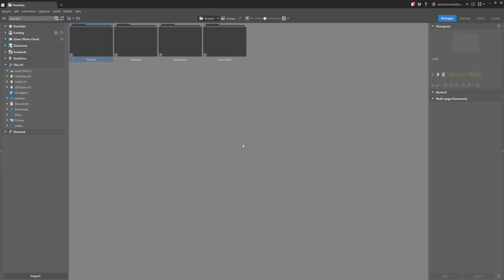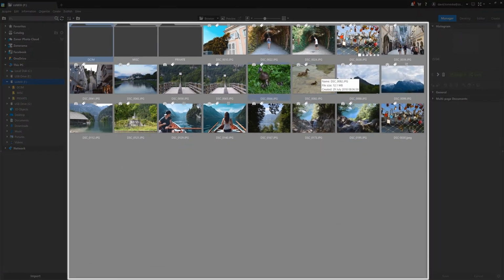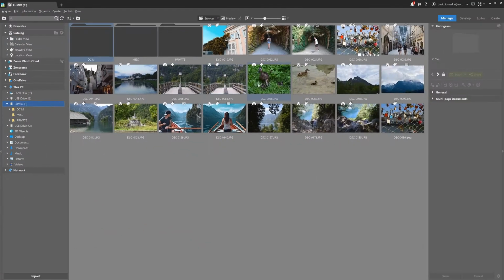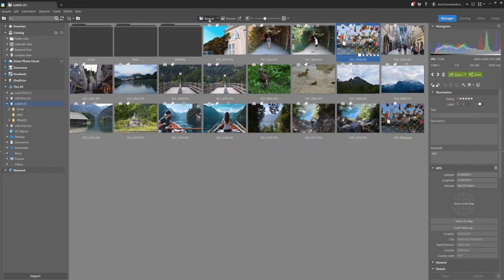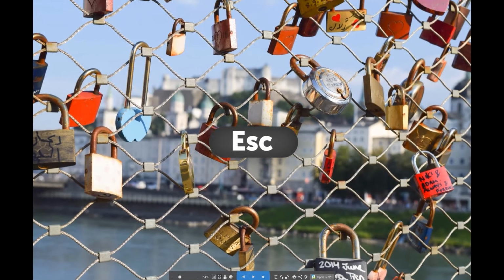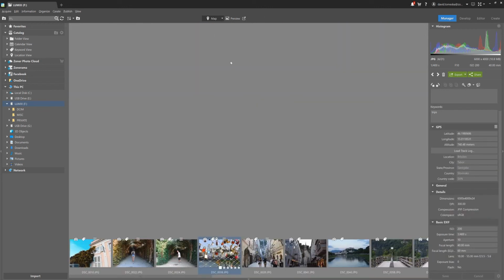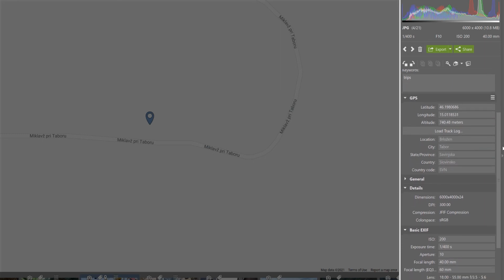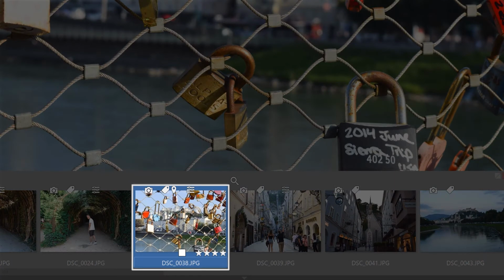Manager Module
We'll be looking at the Manager Module in this video. Here you can view, compare and sort all of your photographs :)